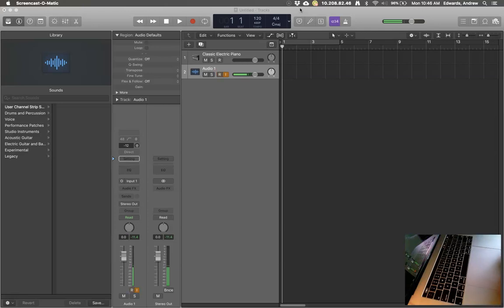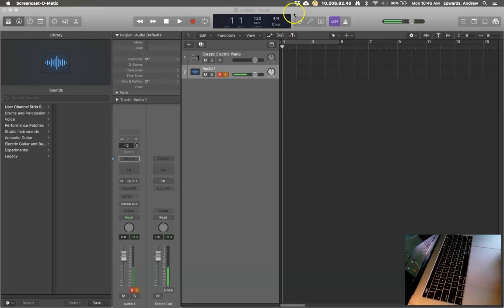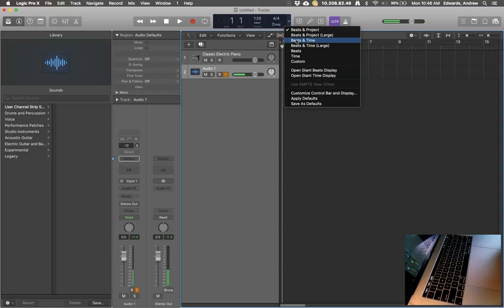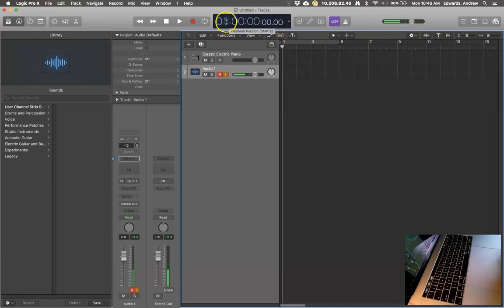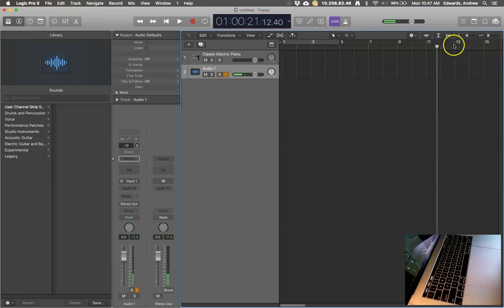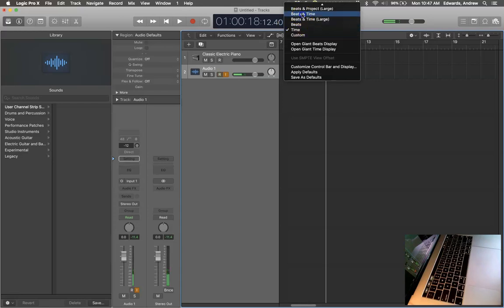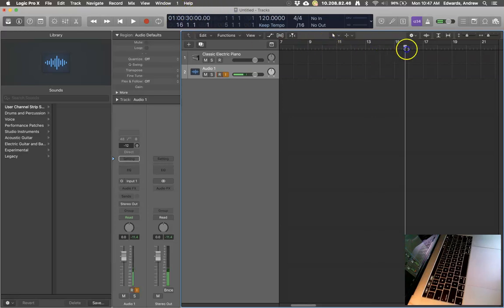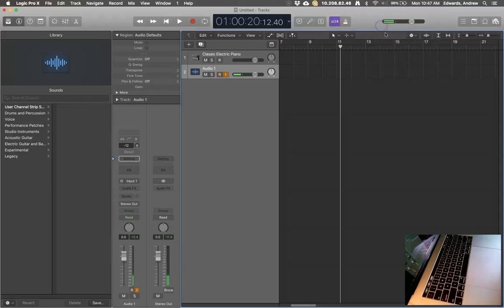Tell Time in Logic Pro X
This tutorial is just to help you see how much time your Logic Pro X project currently takes.  If you are trying to keep a project at 2 minutes, this will show you how to tell where two minutes is.